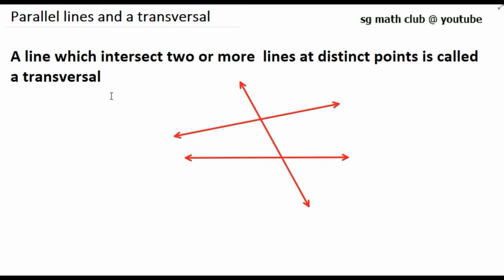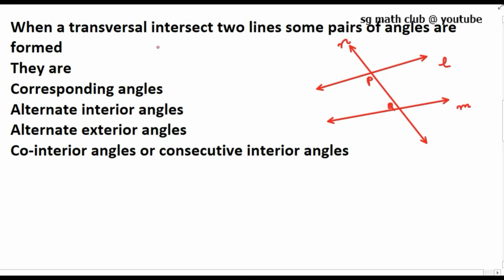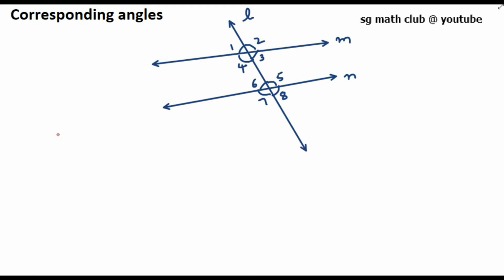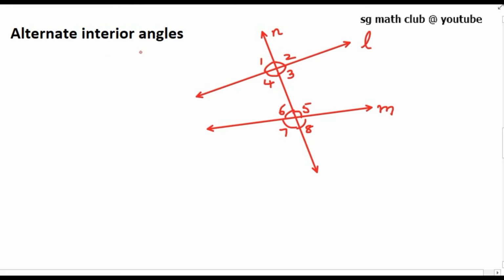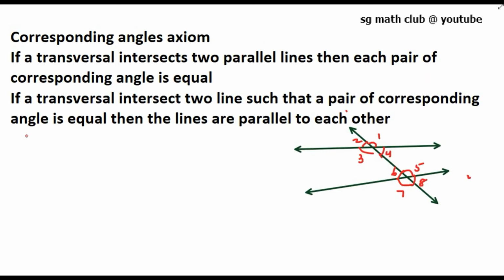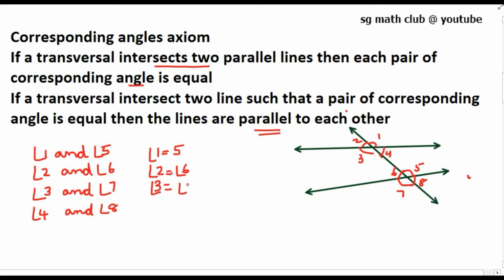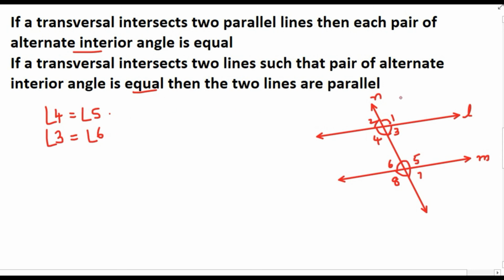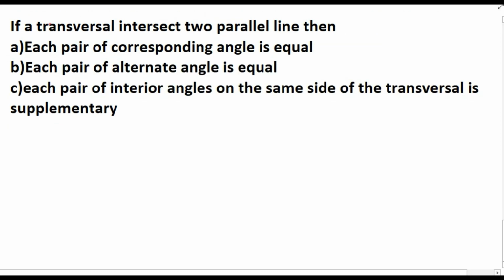Lines and Angles class 9 CBSE-Parallel lines and a transversal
Corresponding angles,alternate interior angle,interior angles